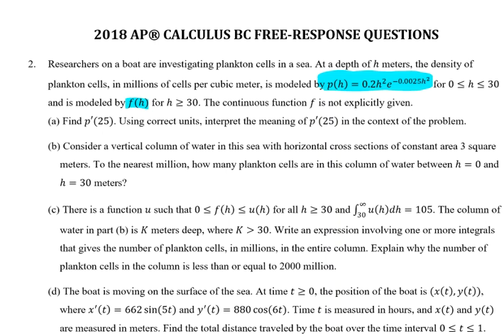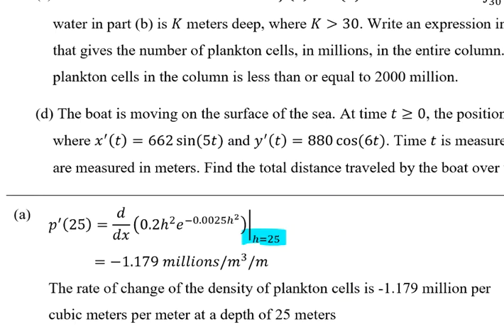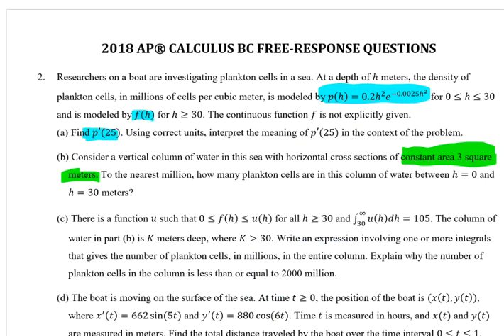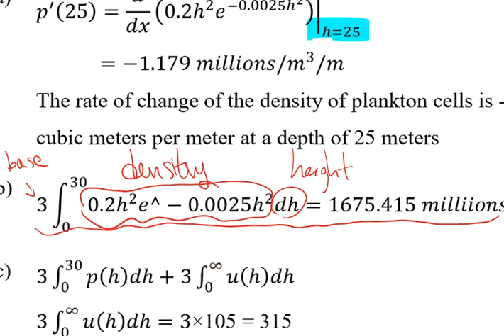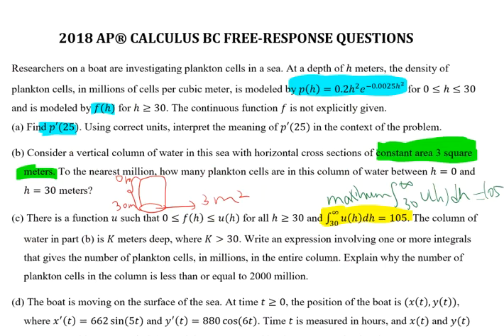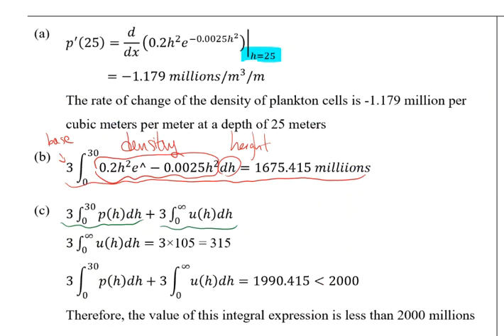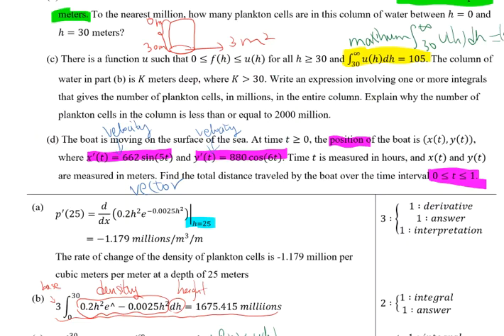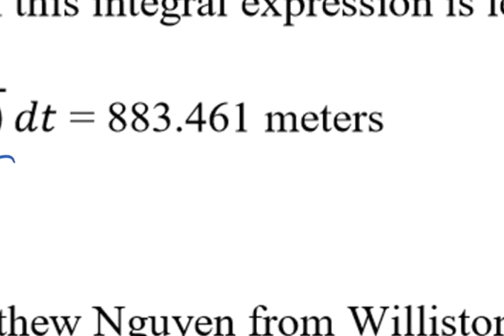2018 AP Calculus BC Free Response Question 2 Solution [Student]